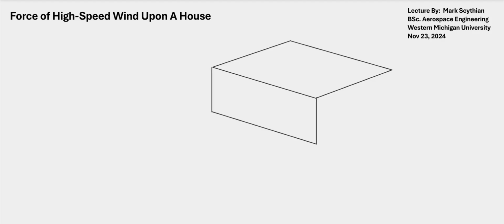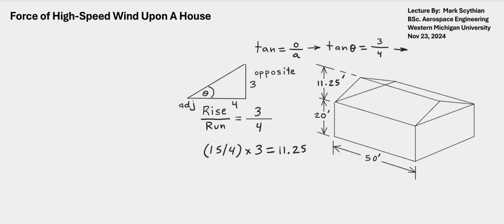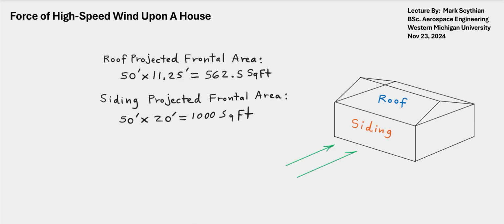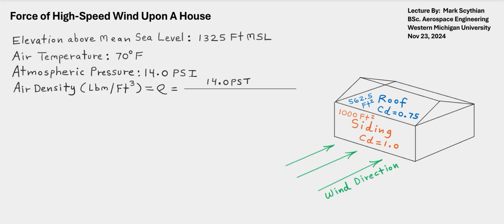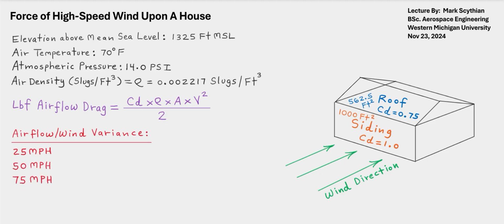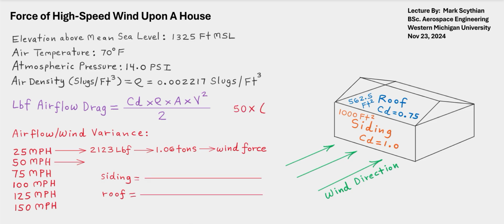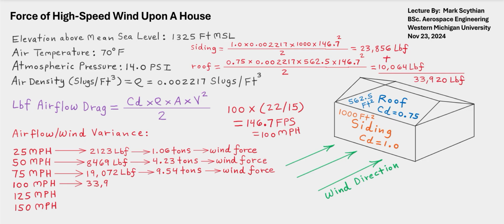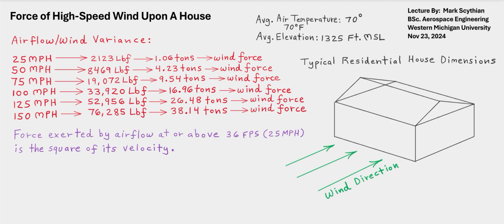Force of High-Speed Wind Upon a House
Lbf and Tons Wind Force exerted upon a typical residental house at the following wind speeds:  25 MPH, 50 MPH, 75 MPH, 100 MPH, 125 MPH, and 150 MPH.  More details in video.